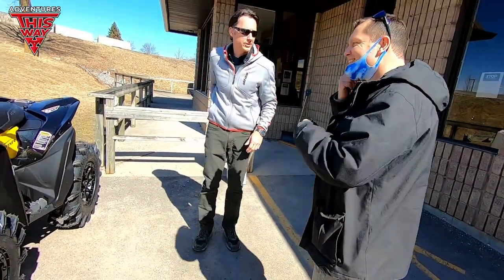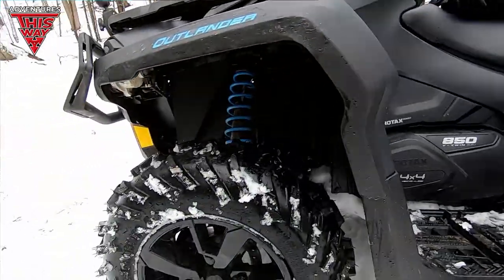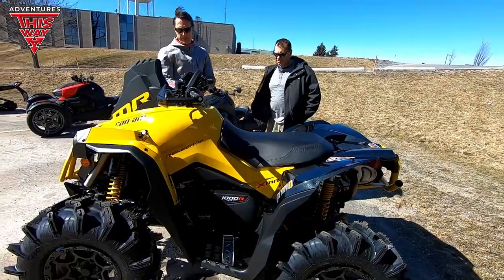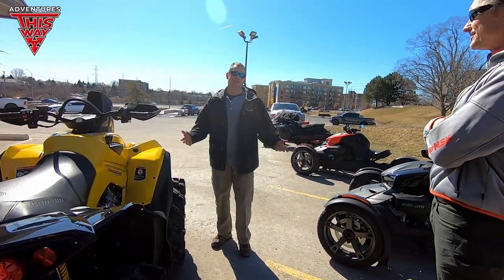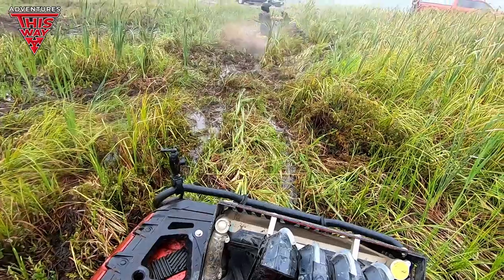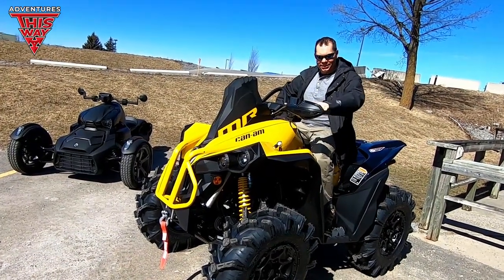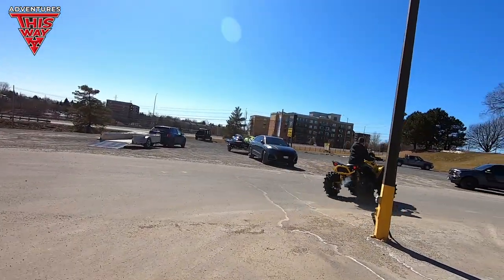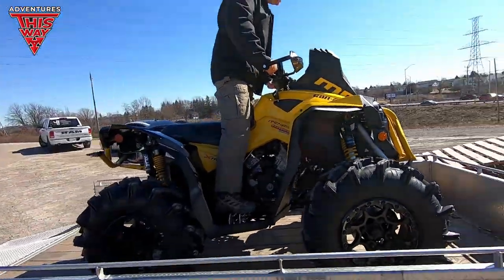New 2021 Can Am Renegade 1000 X MR Pick Up From The Dealer! (Neo Yellow Visco-4Lok)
Today is the DAY!  Picking up the Can Am Renegade 1000 X MR from the Dealer.

It just arrived and they got it ready for me to take home the next day.  The Neo Yellow color looks wicked in person.  Can't wait to really test the new Visco-4 Lok, after BREAK-IN of course!!

Film Your Own Videos:
Go Pro Hero 7 Black is wicked (USA) (CAN)

1) Metric Allen Head Sockets
2) Push Tab Tool & New Push Tab Fasteners
3) Fluid Transfer Pump
4) Snap Ring Pliers
5) Heavy Duty Ball Joint/U-Joint Press
6) PB Blaster Penetrating Spray